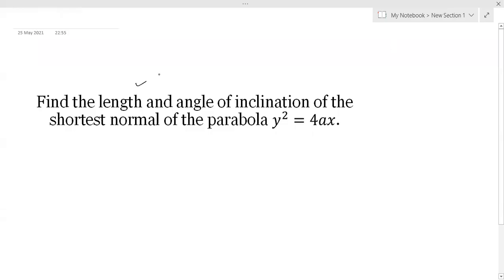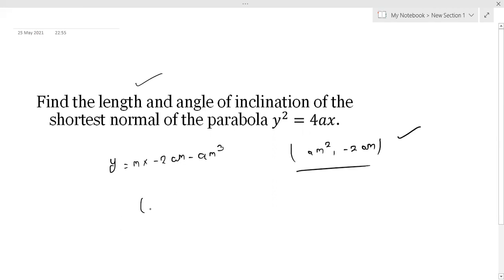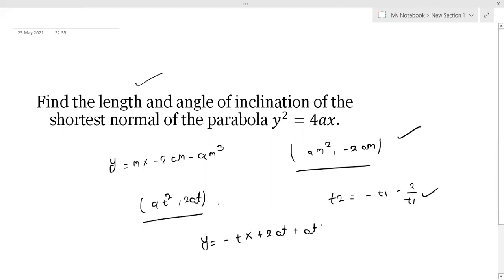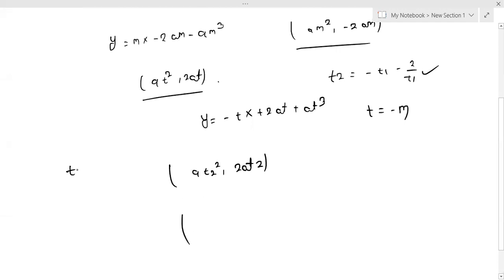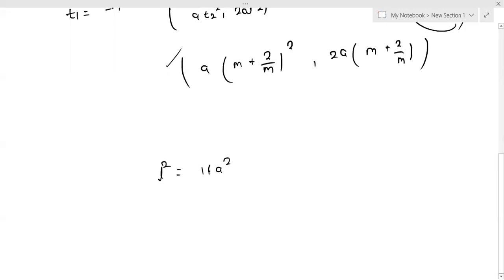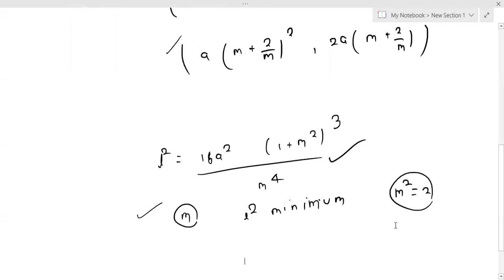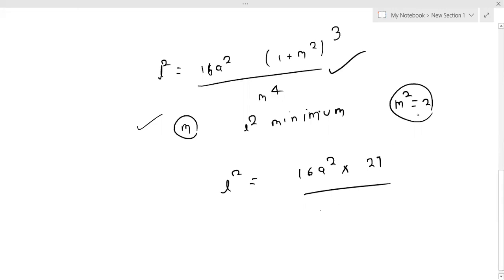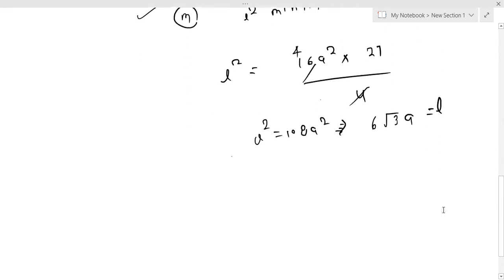jee advanced problem 71